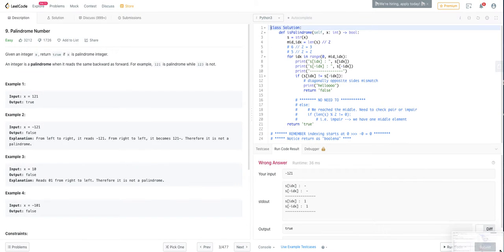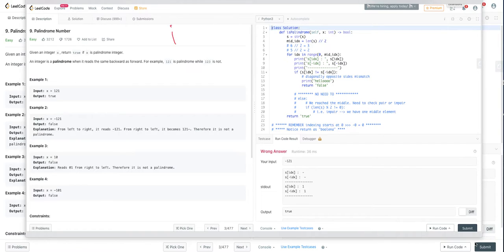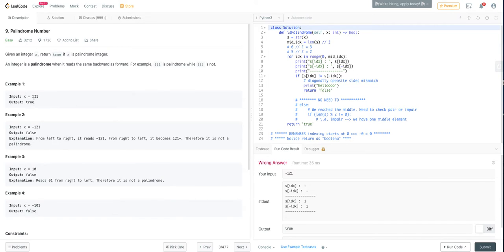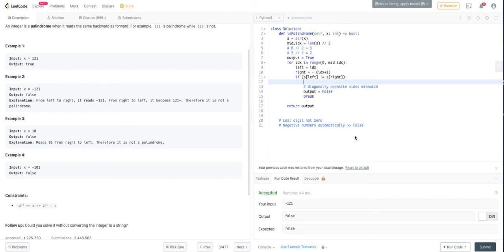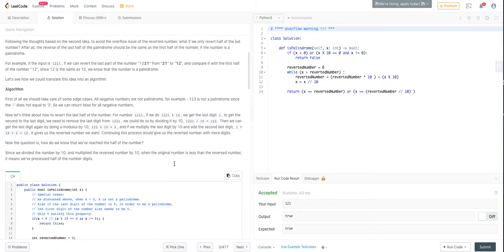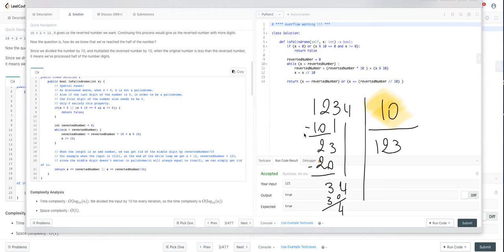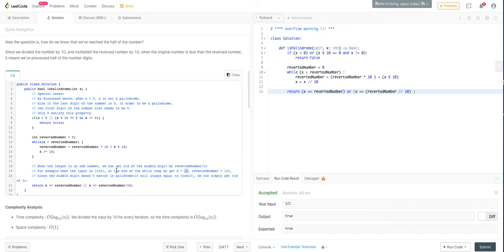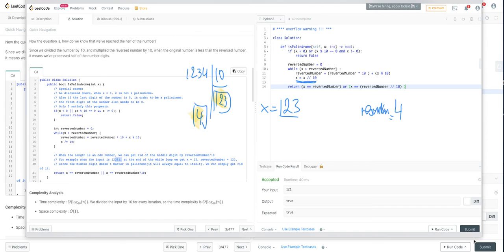All Things Data Science ComputerScience LeetCode (Topic: math) - Easy : Palindrome number (Python)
Topic: Math
Episode #2 Palindrome number